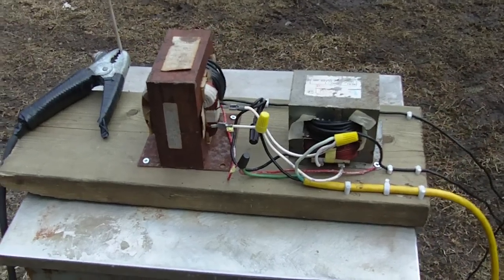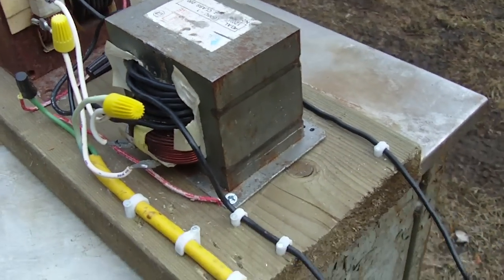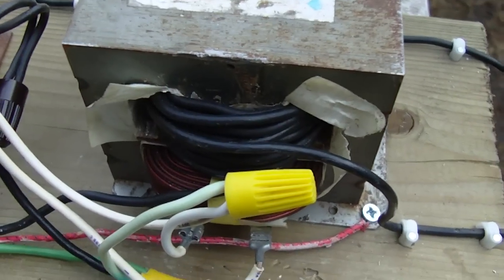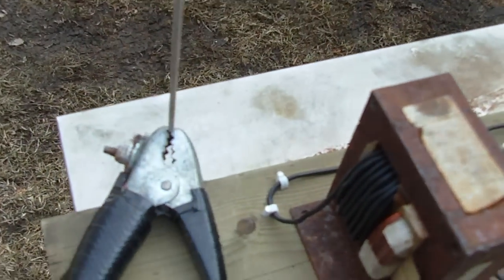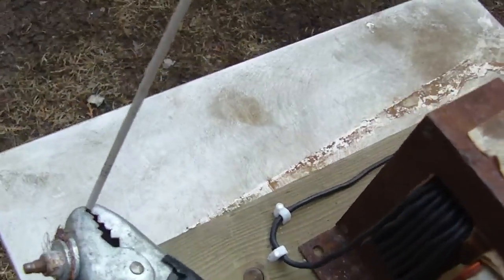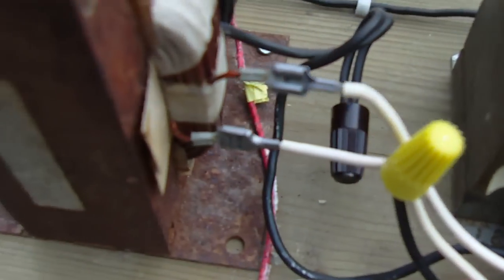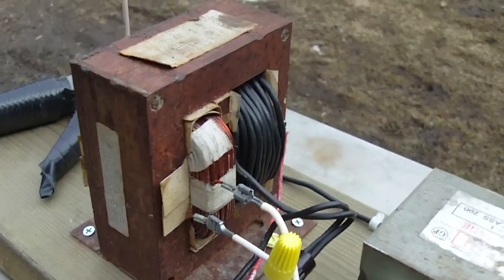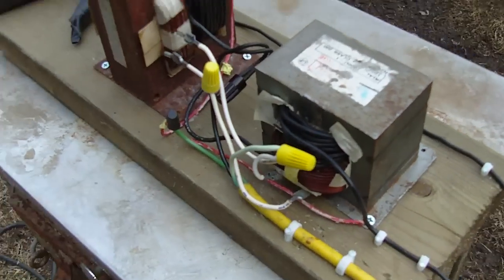Homemade Arc Welder 120v AC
Homemade Arc Welder, I built the 120v welder out of two old microwave transformers, works well for small jobs; I also built a battery arc welder for large welds will show in other video. Danger, Do not build these welders if you do not have respect and knowledge of electricity. The welder does work sorry for not showing, it was an old video just new to the Tube will make a follow up video one day.